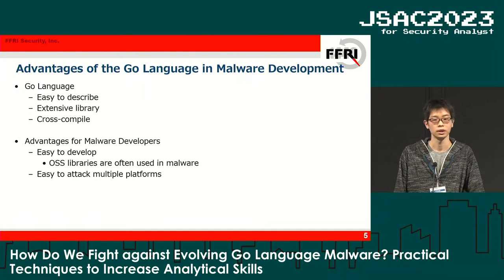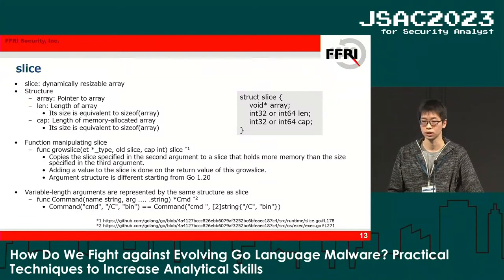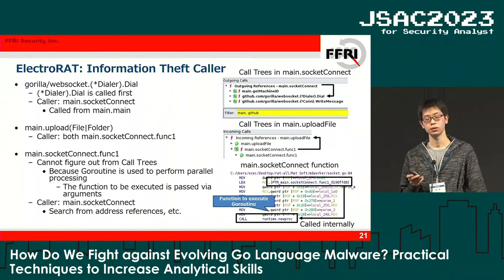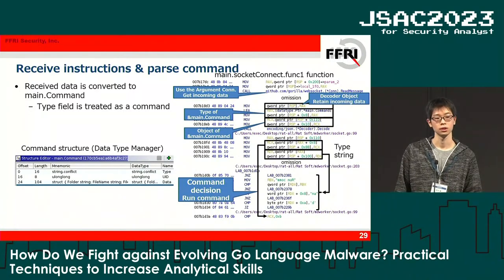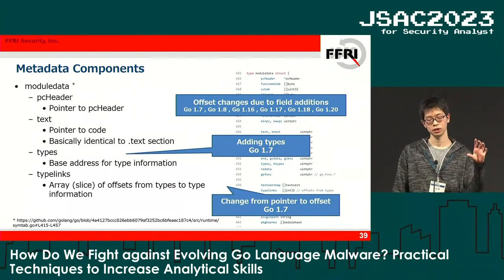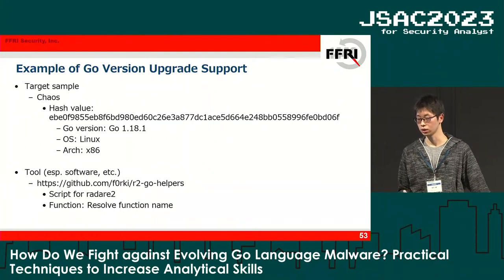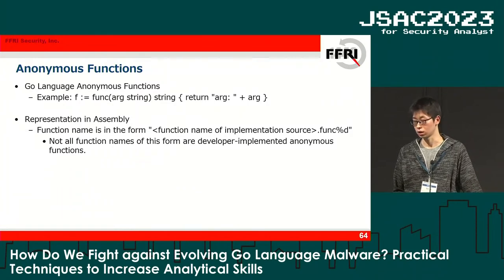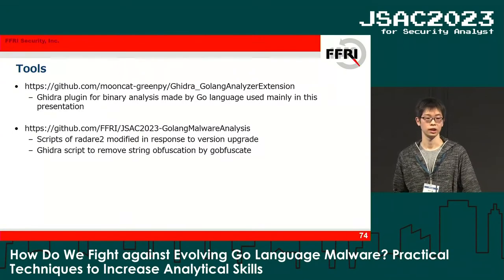[JSAC2023] How Do We Fight against Evolving Go Language Malware? Practical Techniques.. - English -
JSAC2023
[Title] How Do We Fight against Evolving Go Language Malware? Practical Techniques to Increase  Analytical Skills
[Speaker] Tsubasa Kuwabara
[Slides]